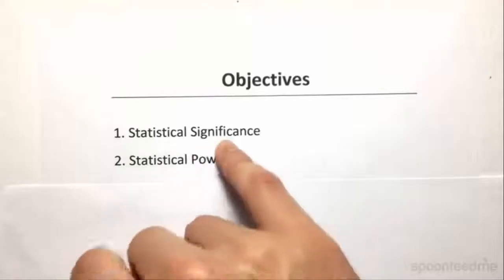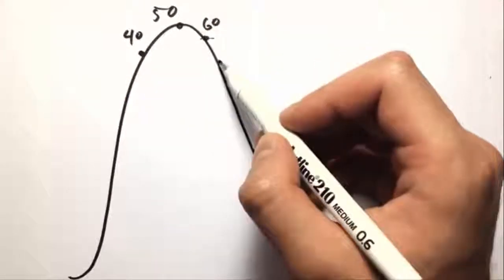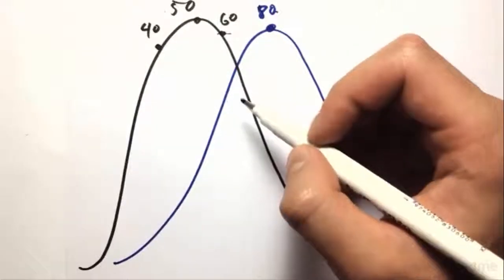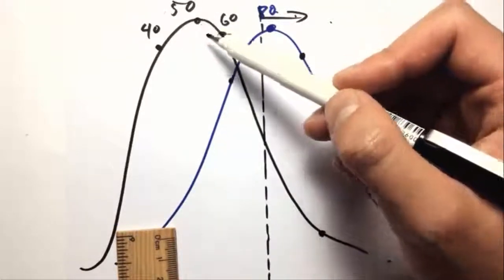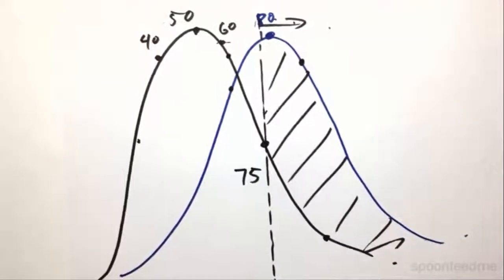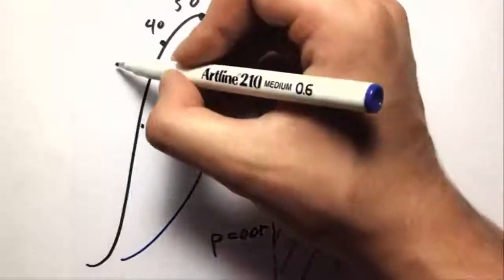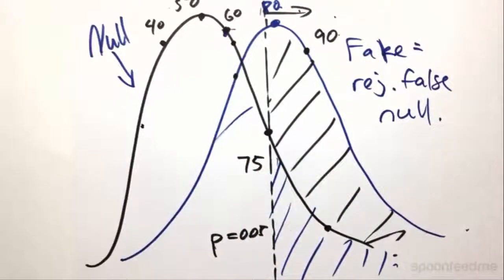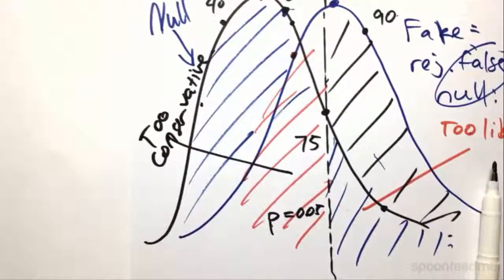Significance and Power | Psychology (PSYC101)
for more free video tutorials covering Psychology.

This video explains statistical significance and its’ power following an example of the outcome of normal and weighted coin. First part of the video describes statistical significance through P-value conception. A statistical value can be used as decision making cut-off and can determine conclusions based on the evidence. It can also decide when to reject or retain null. Usually when P-value is less than half then it suggests chance is not involved whereas when P-value is greater than half it suggests chance is involved. There could be 2 type of error in a statistical calculation – for the first one it can reject true null or it can be liberal or can show alarm and for the second one it can retain a false alarm.

The video briefly illustrates an example of the outcome of normal and weighted coin & it shows how outcome can differ through step by step illustrations of statistics & thereby demonstrates the statistical significance and power to determine an outcome even before the occurrence.